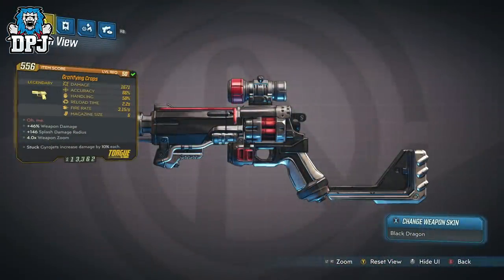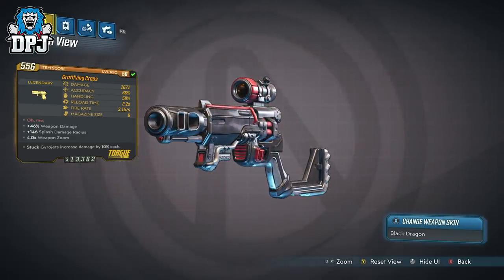Borderlands 3: NEW AMAZING LEGENDARY - The CRAPS Pistol - Review & Weapon Guide - DLC1 Legendary